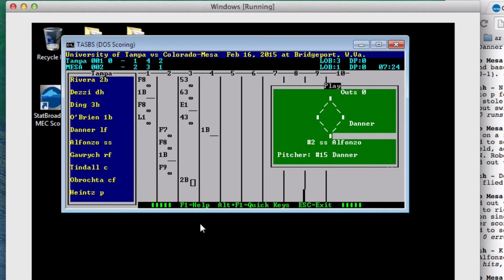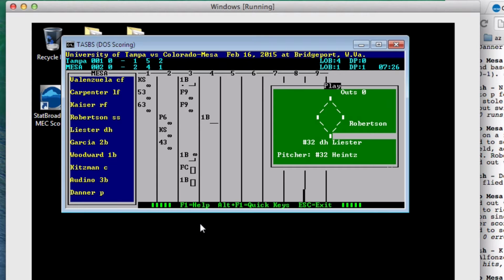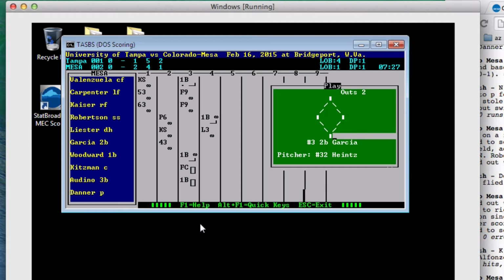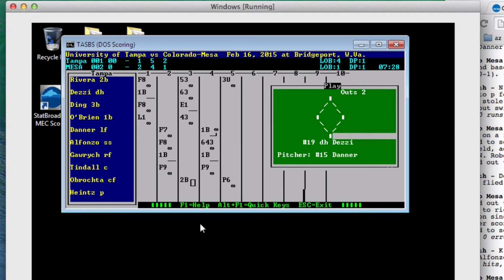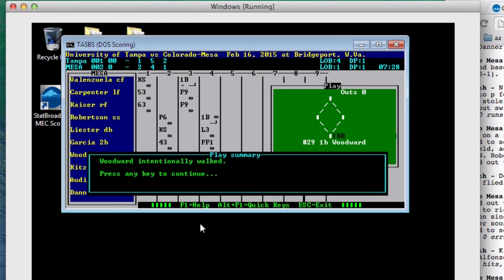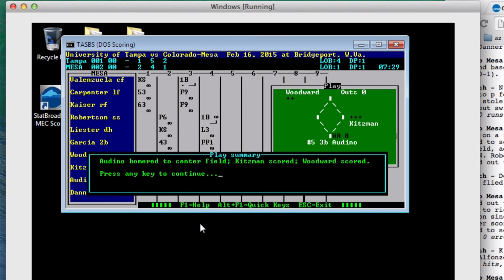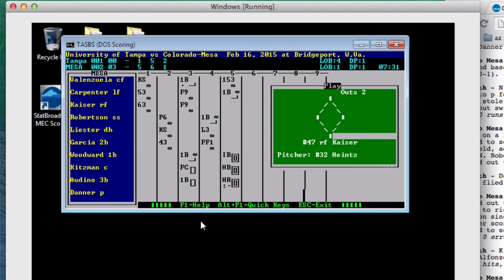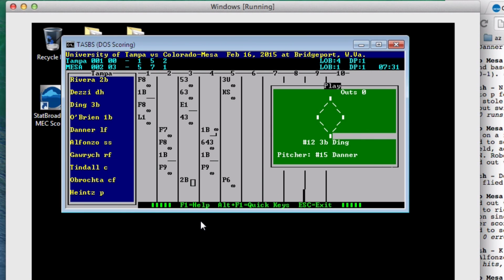006 TAS Baseball/Softball: Unique Plays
In this video, we review more play types you'll encounter: double play, unassisted plays, intentional walks, hit by pitch, foul out, pick offs and run downs.